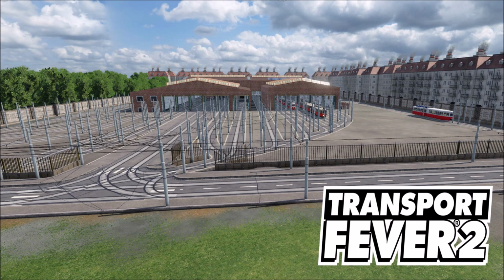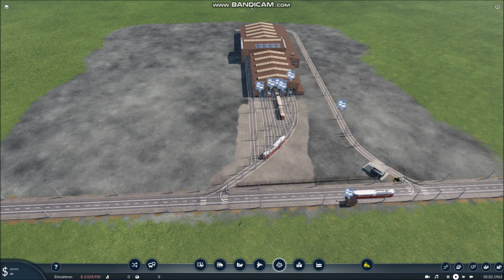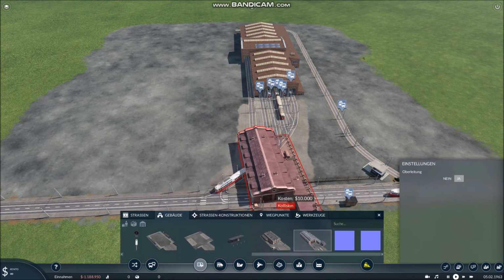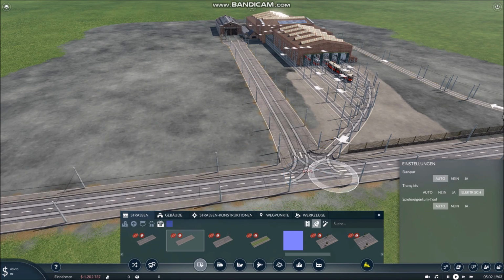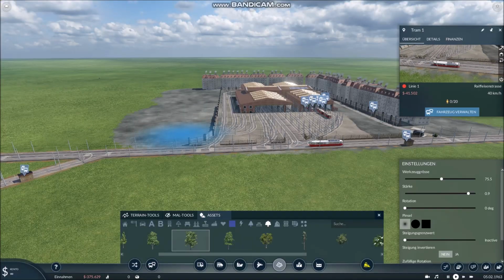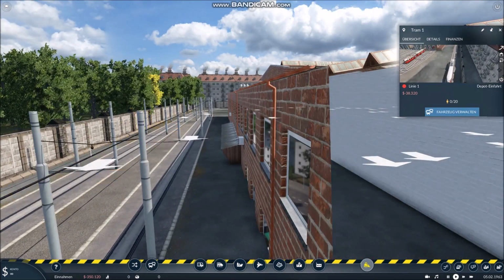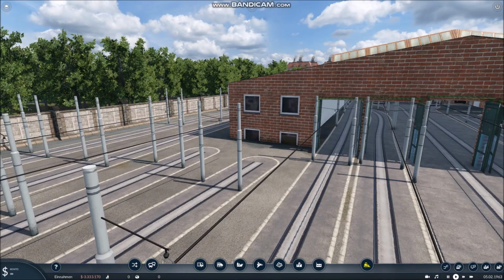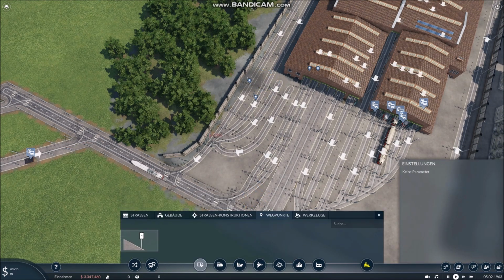Realistic Tram Depot for Transport Fever 2 - Part 2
The vanilla TPF2 depot only has two tracks and is used for spawning trams. Part 2 doubles the size of the 6-track depot created in Part 1 and shows some initial decoration techniques.
The ideas in these 2 videos can also be adapted to build a bus depot.
I'm using official mods from the Steam Workshop including : Marc's Tram Streets by Marc345, VRR Stops by Majuen and trams by Vienna Fever